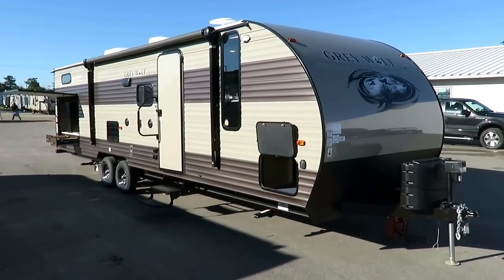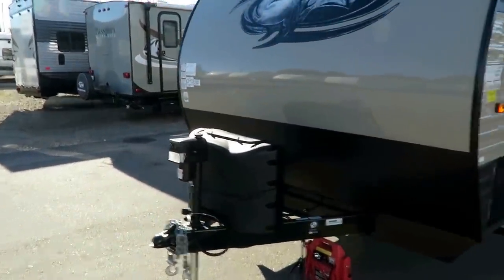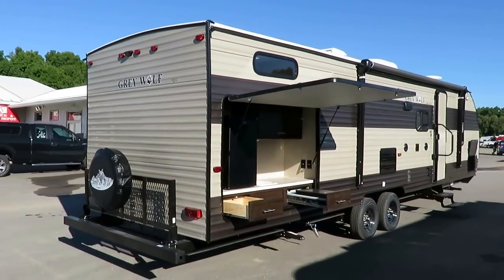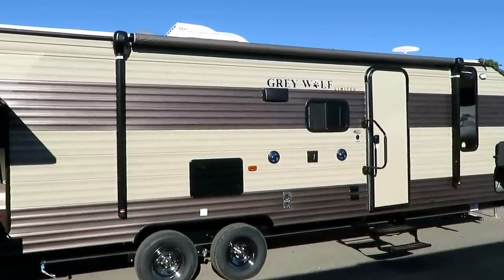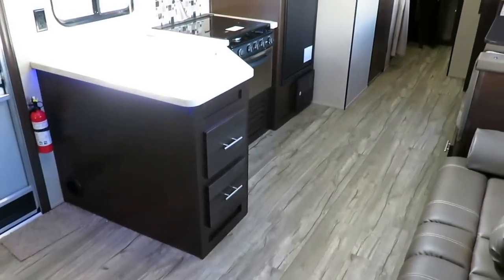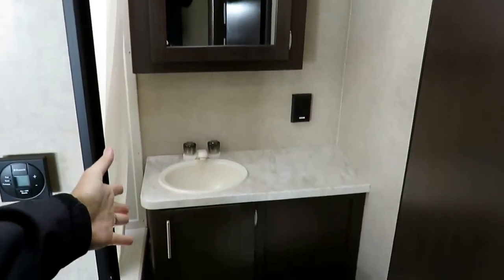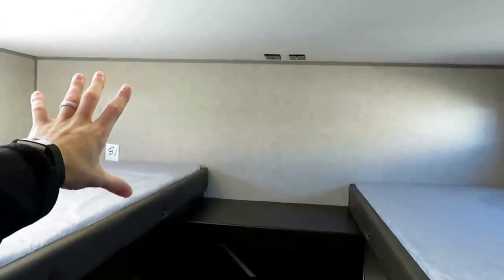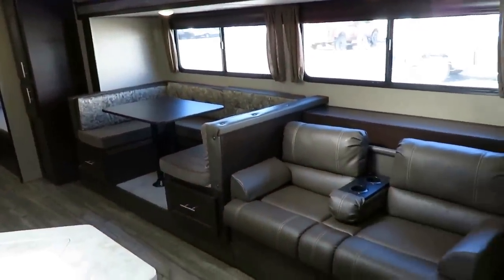(SOLD) 2017 Grey Wolf 29BH Bunkhouse Outside Kitchen Travel Trailer by Forest River RV